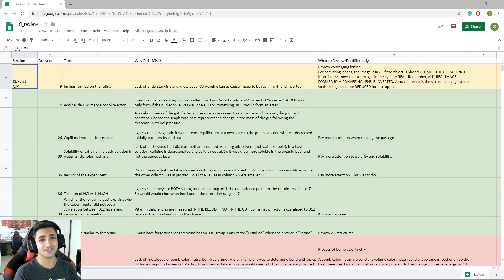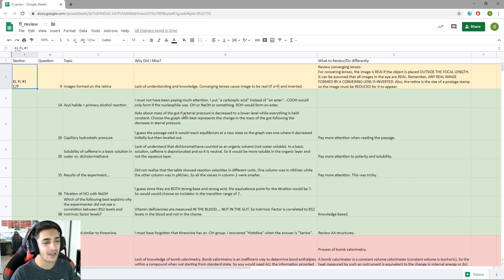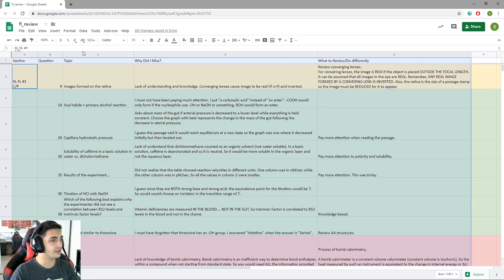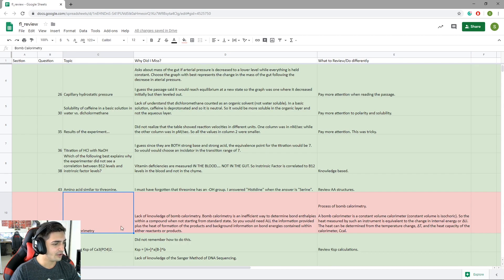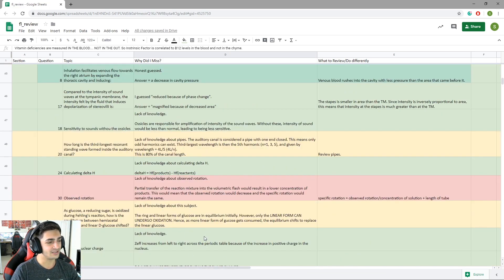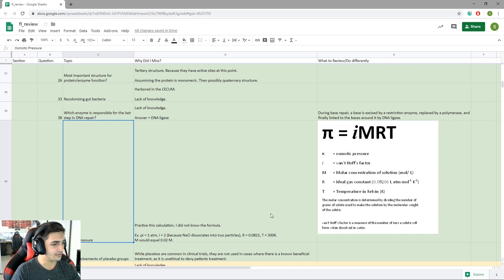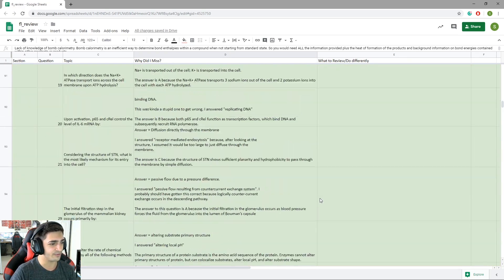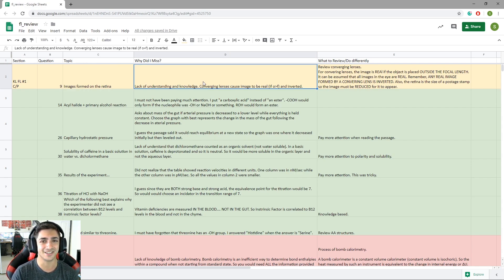Studying using GOOGLE SHEETS!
As requested, here is an example and explanation of how I use Google Sheets to compile a list of questions, concepts, and notes and essentially create a study review sheet. I used this towards the end of my MCAT Studying for my full-length exams but this is something I highly recommend doing for any class or test!

I hope this helps give you guys ideas for when you are studying!